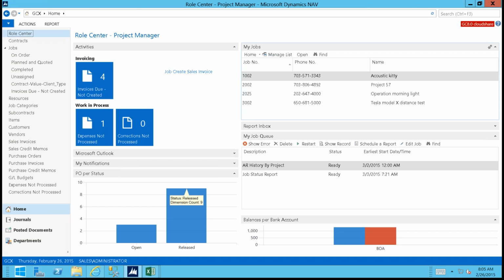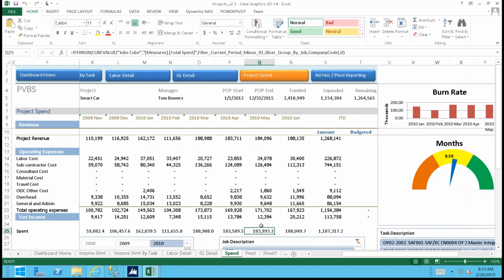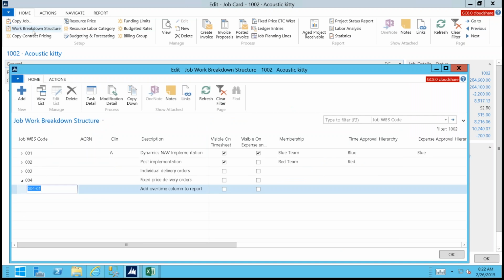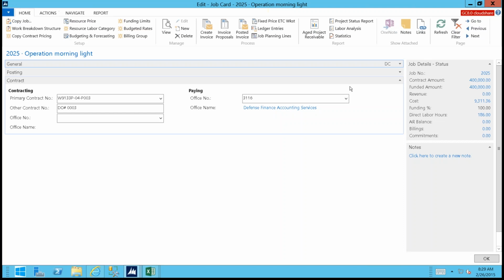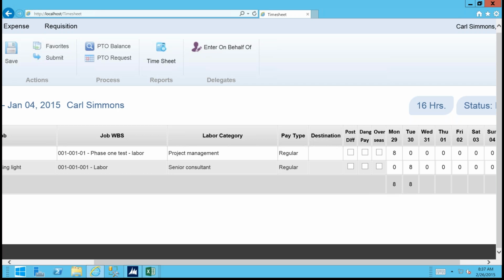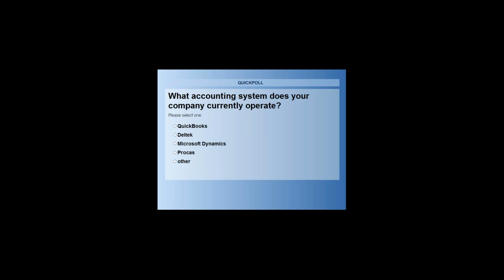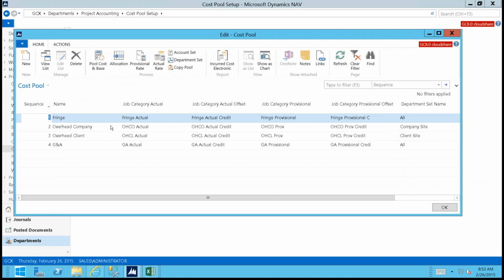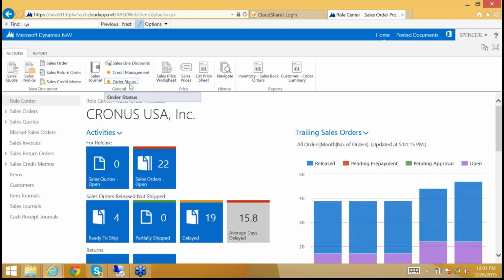PVBS Microsoft Dynamics NAV for GovCon Product Demo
An ERP solution for government contractors needs to support DCAA, FAR, and CAS compliance, but it also needs to offer features that help the company achieve greater efficiencies, generate the right reports, and get the right information to make smarter business decisions.

Microsoft and PVBS have worked closely with hundreds of government contractor customers over the years to ensure that our offerings have what they need to be successful.